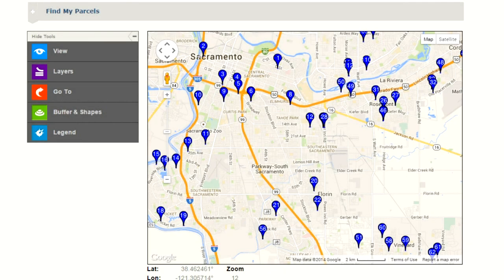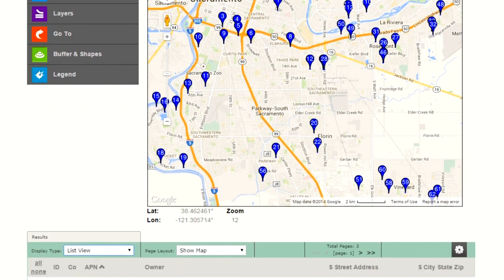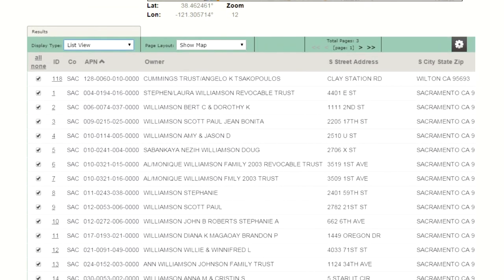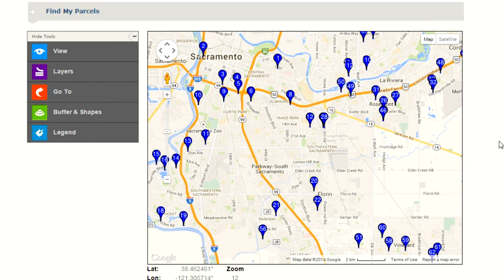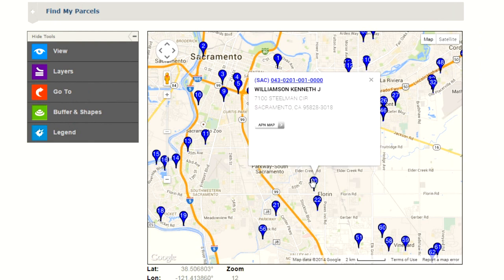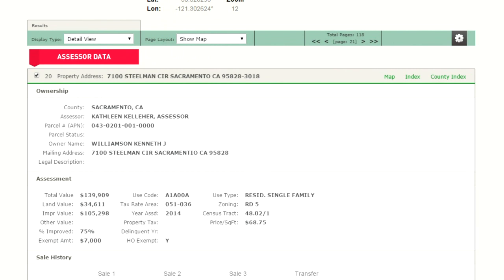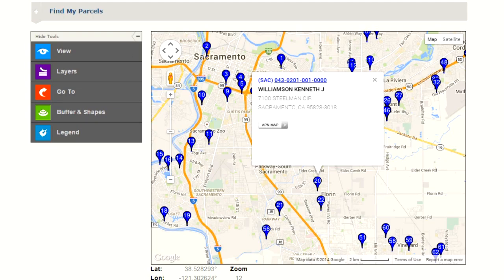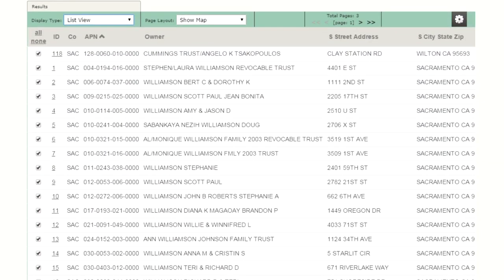Video Quick Tips - How do I access a parcel's detail page?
One of the enhancements of the new ParcelQuest Online is the ability to view the list or parcel detail along with the Google Map.

From here, there are two (2) ways to open a parcel’s detail page.
The first is from the Google Interactive Map. Simply click on the drop pin that corresponds with the parcel that you’re looking for. You’ll see a pop-up box appear. By clicking on the APN # within the pop-up box, the list view below the map will transition to that specific parcel’s detail page.

The other way to open a parcel’s detail page is to locate the parcel you’re looking for within the list view. First, you’ll want to make sure that the display type is in ‘List View’. You’ll notice that each parcel has a corresponding ID#. Click on the ID # for the parcel that you’re looking for, and the list view will transition to the detail page for that particular parcel.